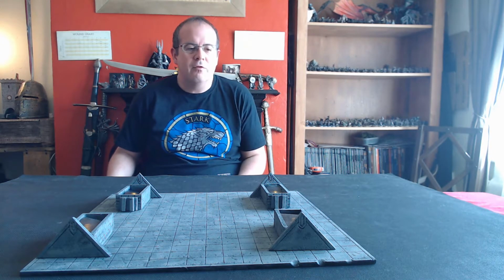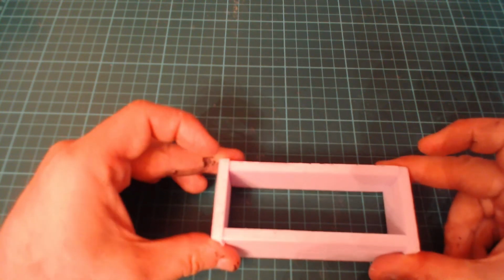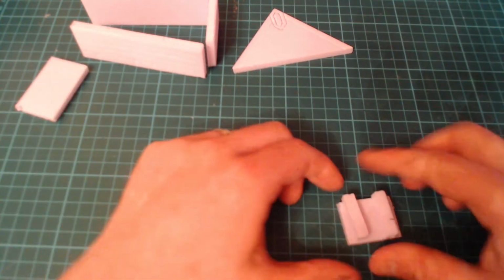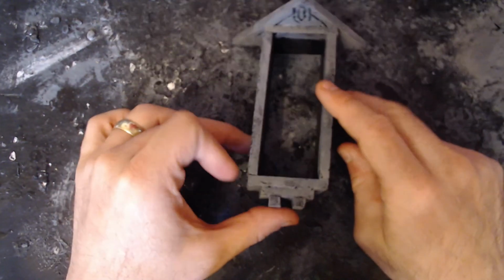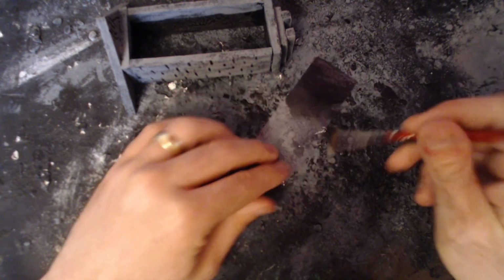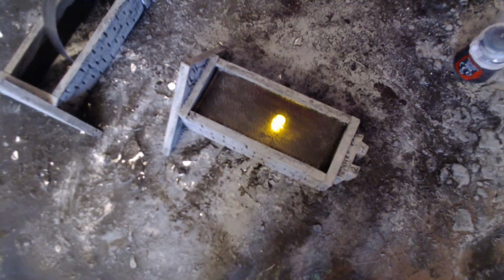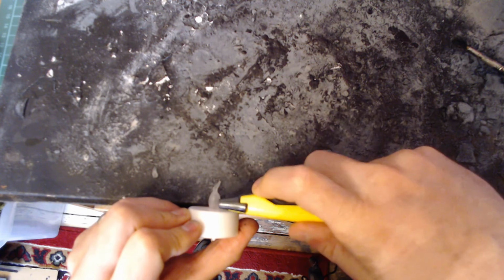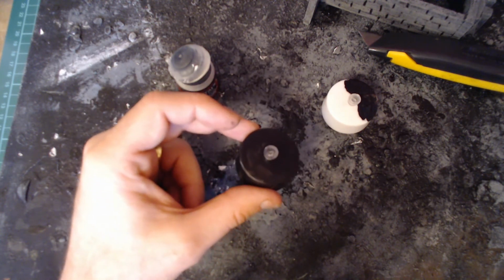Tales of Middle Earth - Building Middle Earth Dwarven Forge.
In the recently released supplement SBG Quest Moria, once of the Objective Rooms requires four forges. This video shows how to make those that can actually light up.